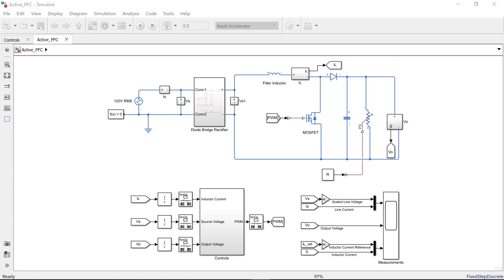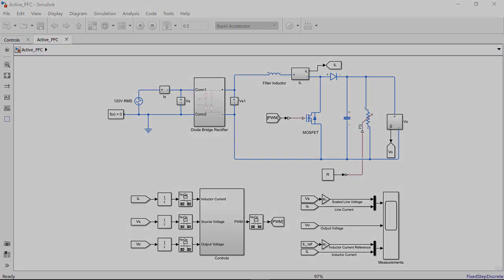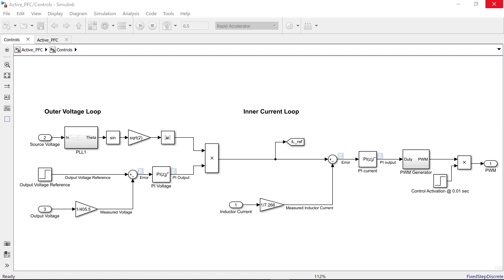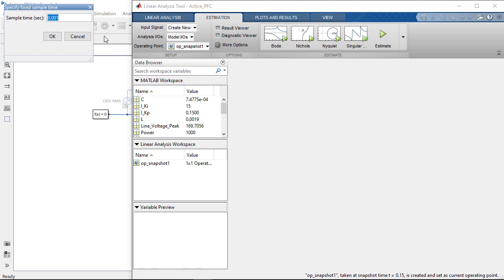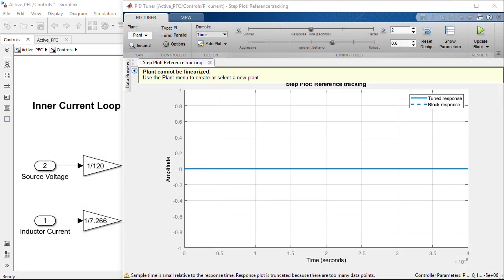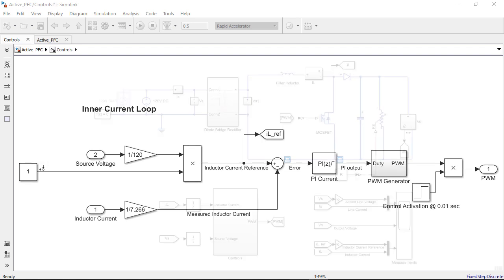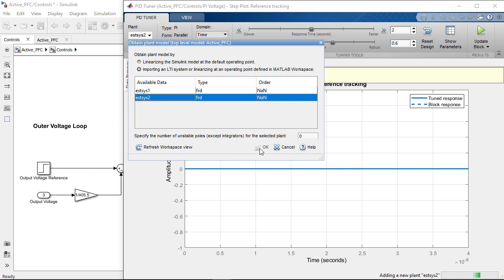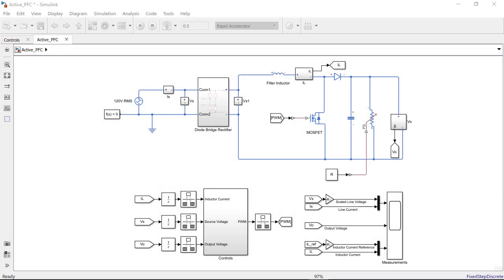Design and Simulate a Digital Control Algorithm for Active Power Factor Correction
Learn how to model a Boost Power Factor Corrector and tune controller gains to improve power factor using Simulink®. The passive components like the diode bridge rectifier and the boost converter are modeled in Simscape Electrical™. The cascaded controller setup is modeled in Simulink and controls the inner inductor current loop and the outer voltage loop.

The PID Tuner from Simulink Control Design is used to tune the controller using the plant model. Since the plant is nonlinear, linearization results in a zero linear system. Hence, frequency response estimation is used by injecting perturbations into the plant to estimate the plant frequency models for the inner and outer loop. The PI gains are computed using these plant models and are updated in the block. The controller performance is verified by running the closed loop simulation.

- 10 Ways to Speed Up Power Conversion Control Design with Simulink